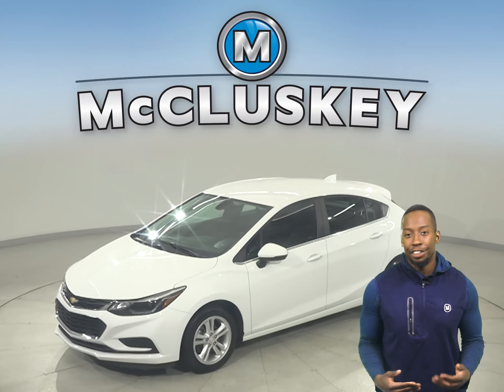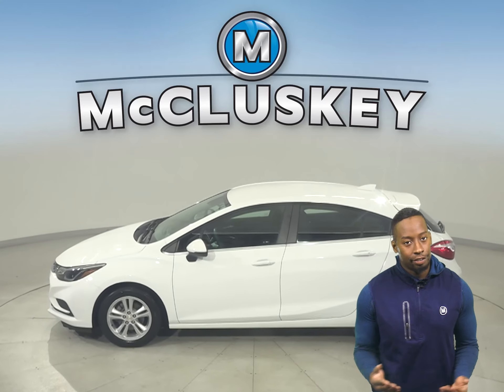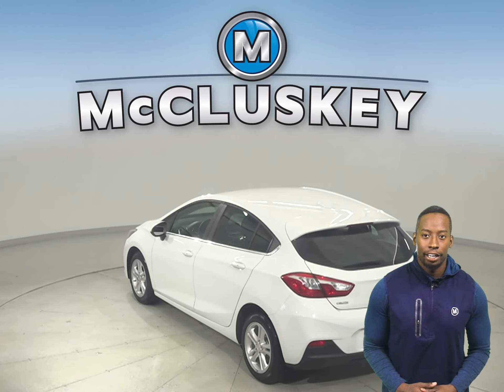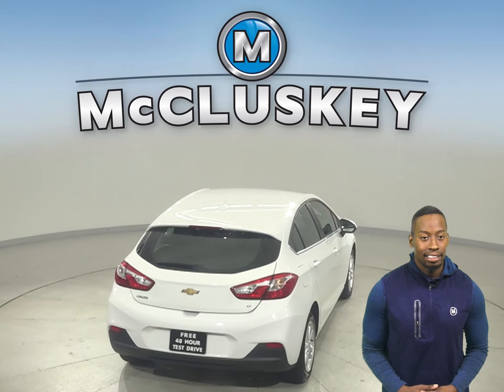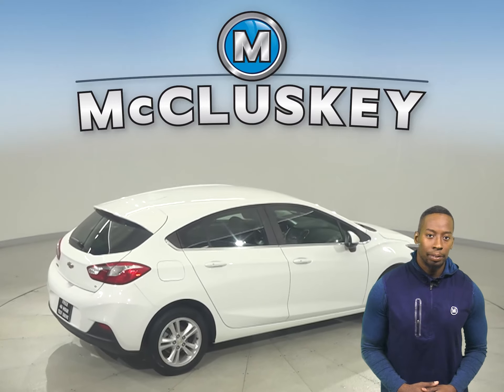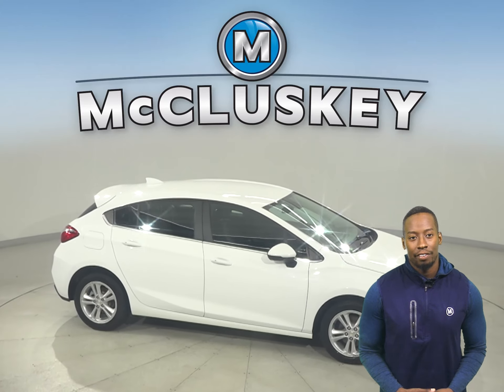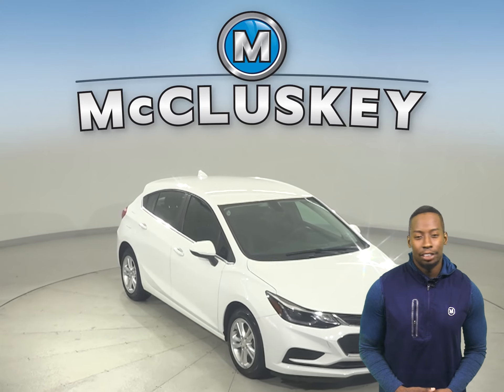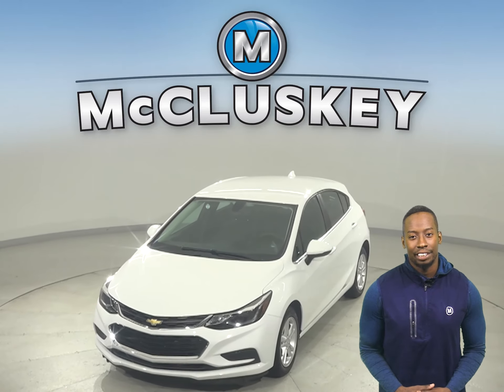A26972GT Pre-Owned 2018 Chevrolet Cruze LT FWD 4D Hatchback Test Drive, Review, For Sale -